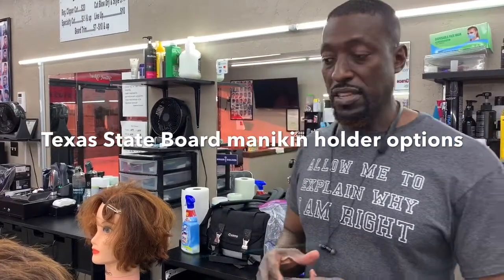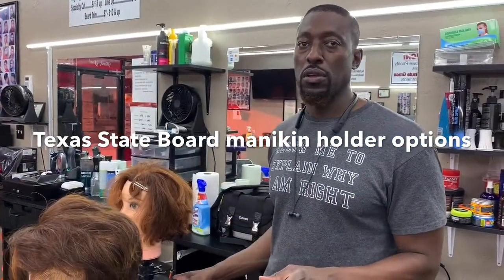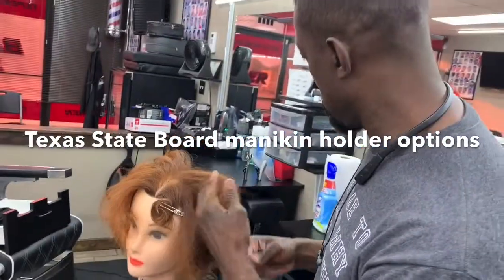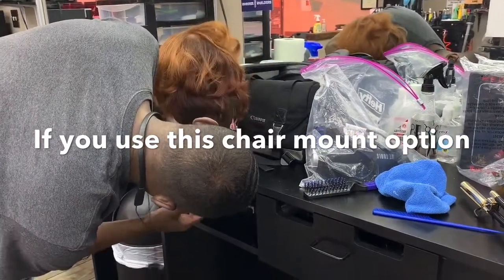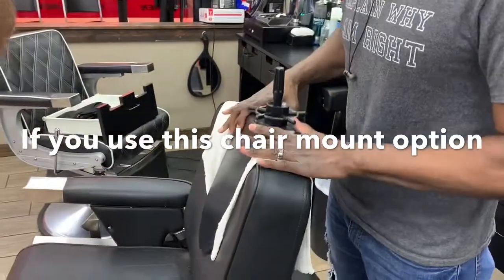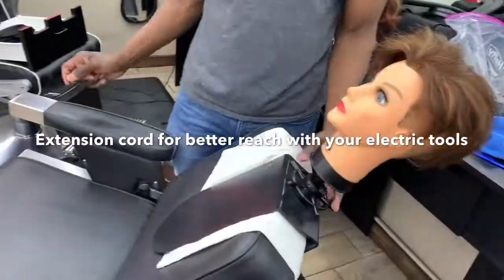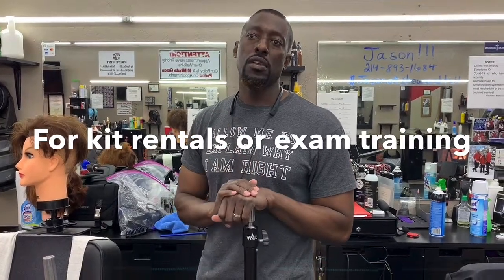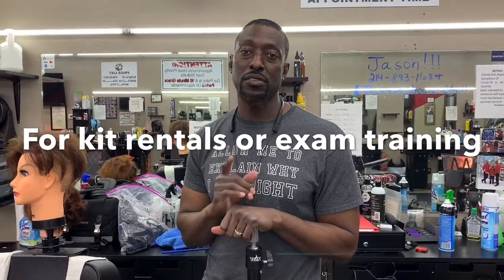State Board Exam Manikin holder options 2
Here is a little extra info that can be helpful to any exam candidates looking forward to taking their Texas practical Barber exam.